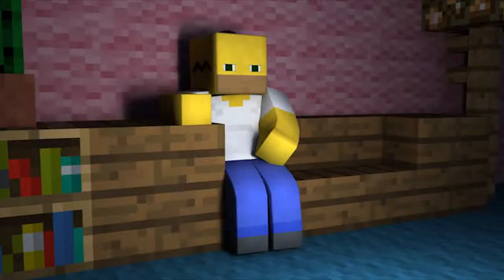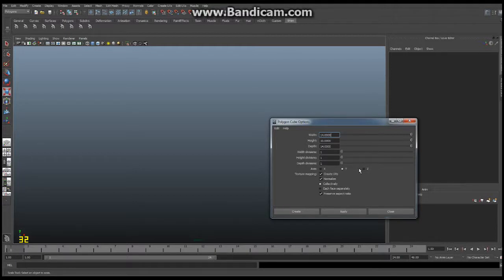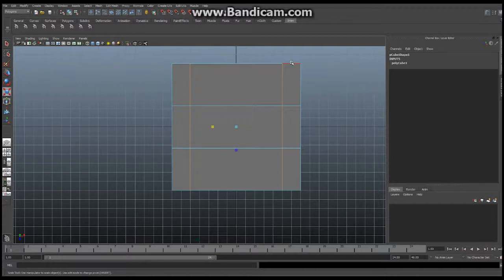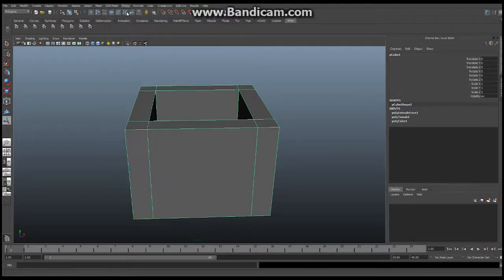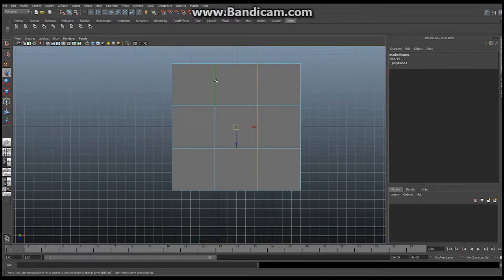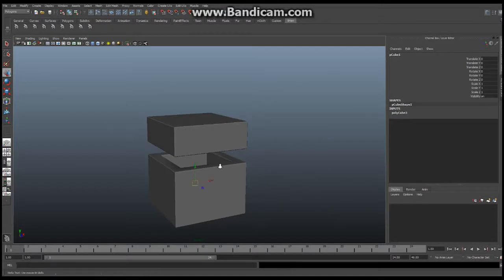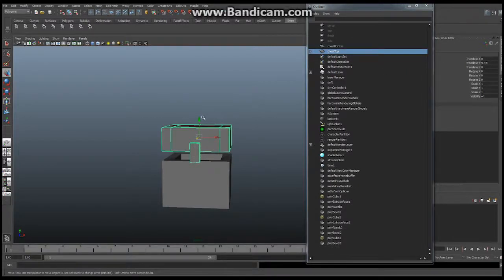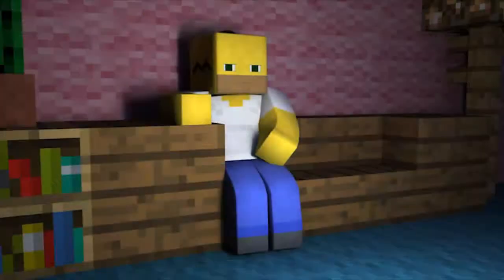Minecraft - Maya - Tutorial - How to Build Your Character, Chests - Part A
Hello everyone.  Welcome to episode 15 of Minecraft in Maya.

In this episode we take a look at building an animatable block object, particularly, a chest.  This technique can be used to make ender chests or double chests as well.  And with a little extrapolation, a door or piston as well.

I've been giving some thought to possibly a live stream tutorial.  If you think that would be something you'd like to see/participate in, then let me know.